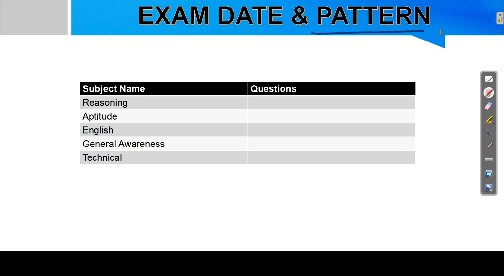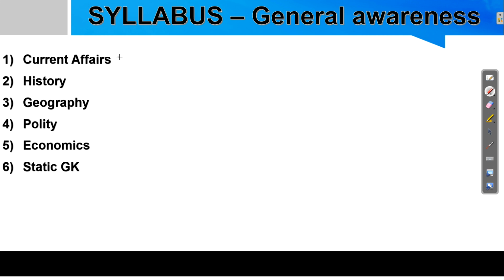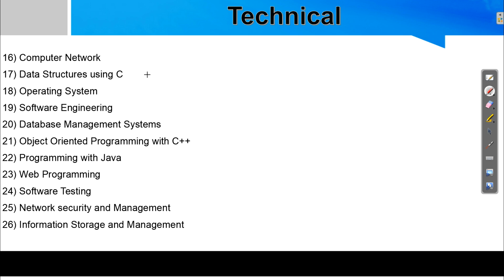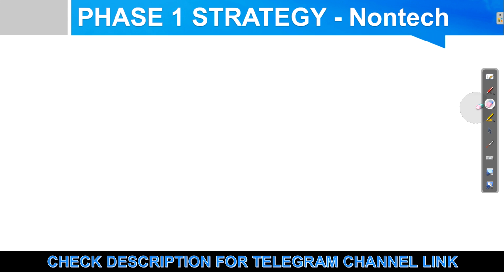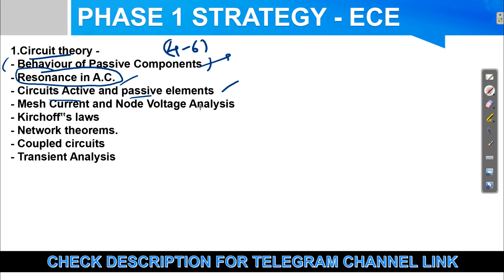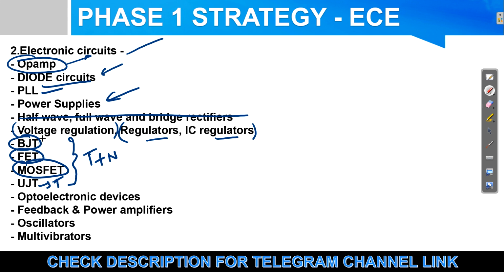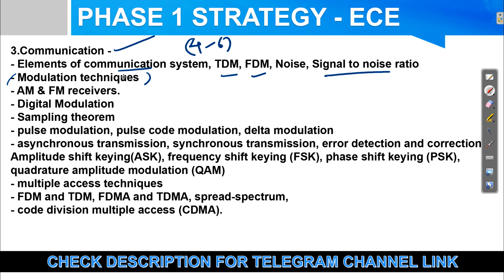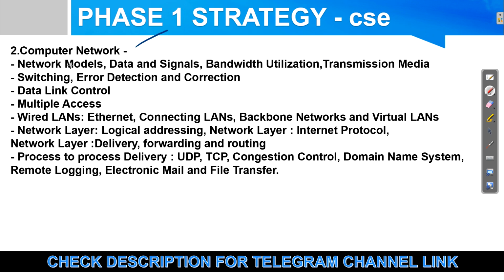STPI SCIENTIST B EXAM PREPARATION STRATEGY | EXPECTED EXAM DATE (2022)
(Most secured/focused)
                                      - Important Updates
                                      - Current affairs
- much more.